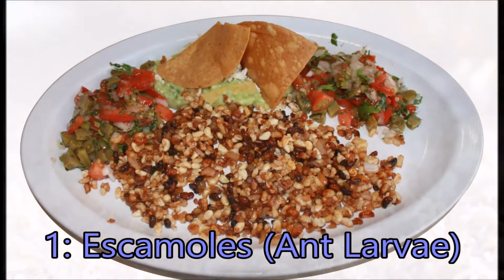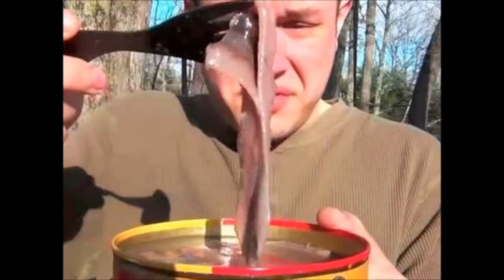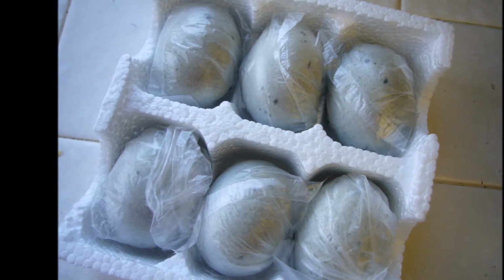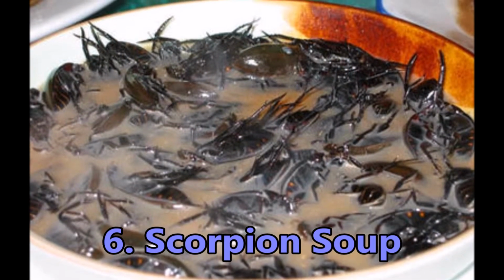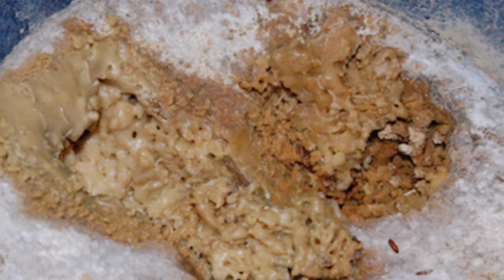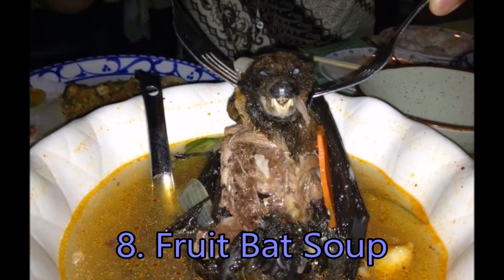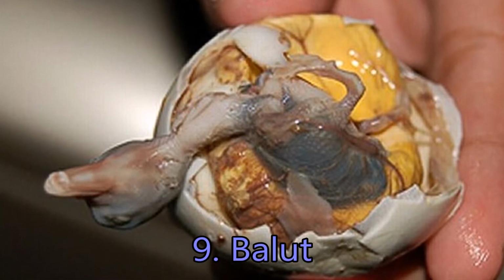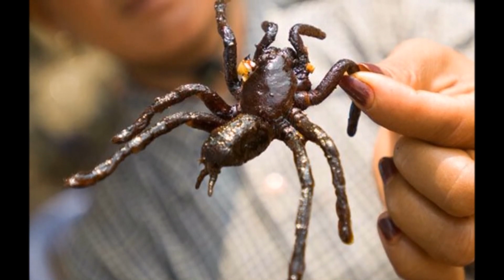10 Most Disgusting Things People Eat *Weird Wendell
From Maggot Filled Cheese To Hairy Bat Soup We Talk About 10 Disgusting Foods Eaten Around The World.